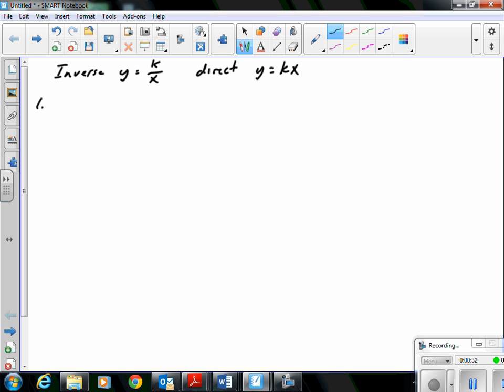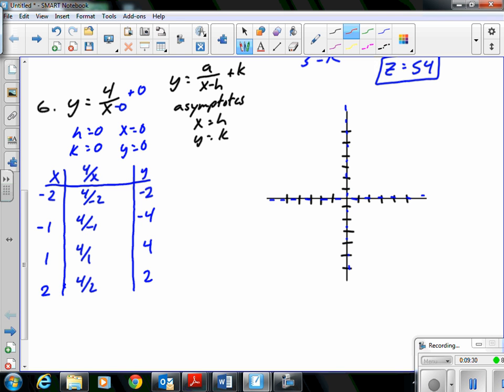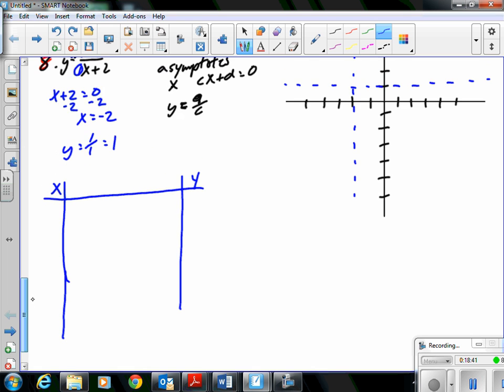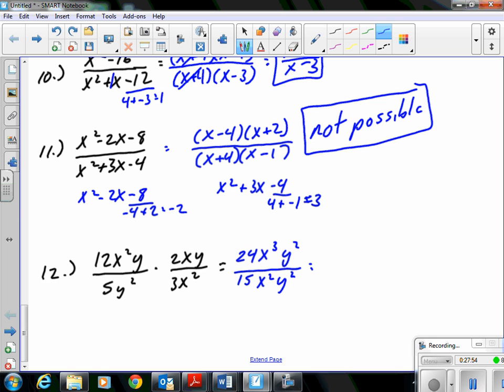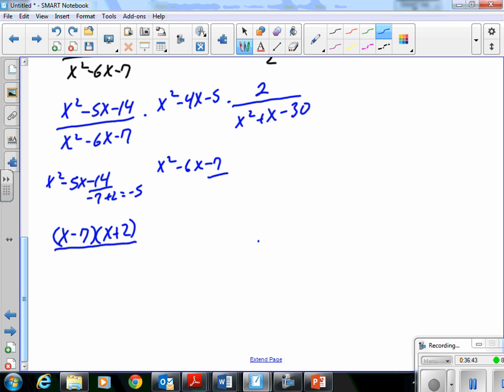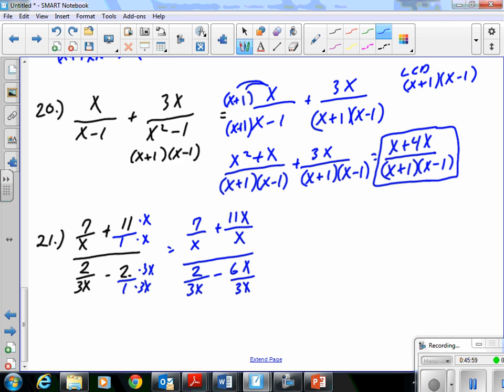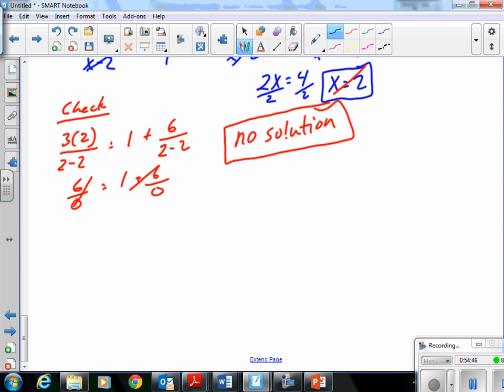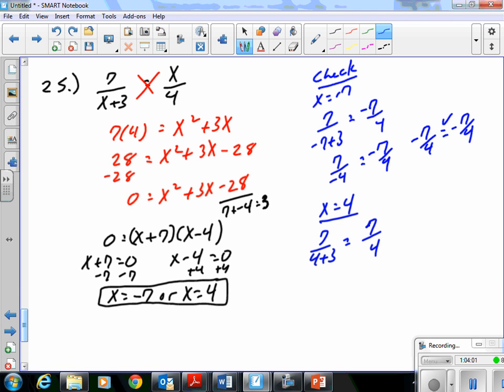Algebra 2 Ch 9 Review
Chapter 9 Test Review for Mr. Howell's class.  This is Ch9 from the old McDougall Littell green Alg 2 book.